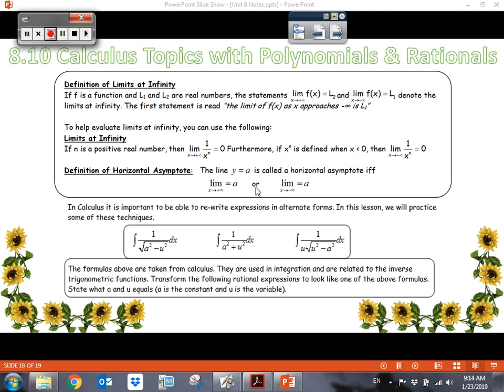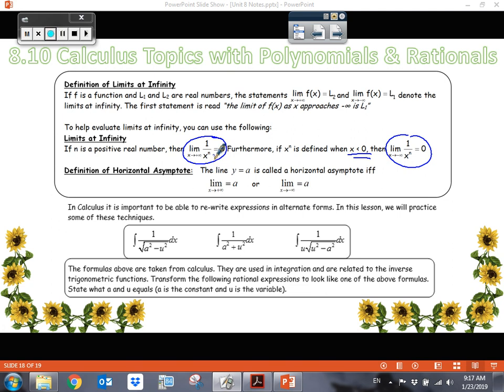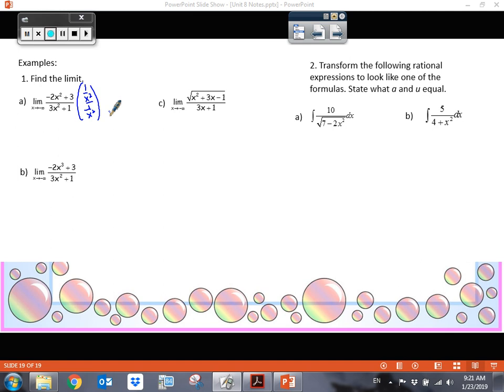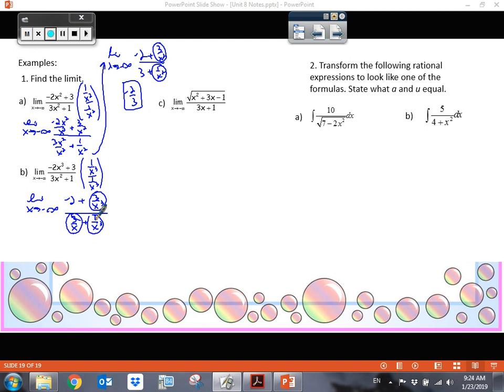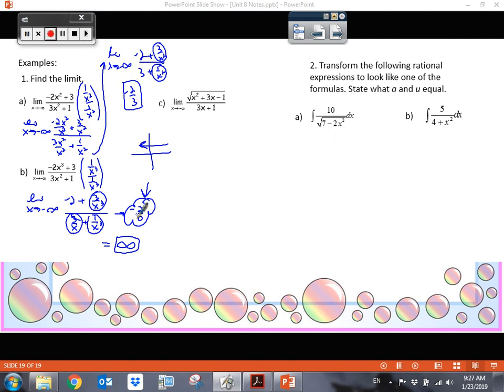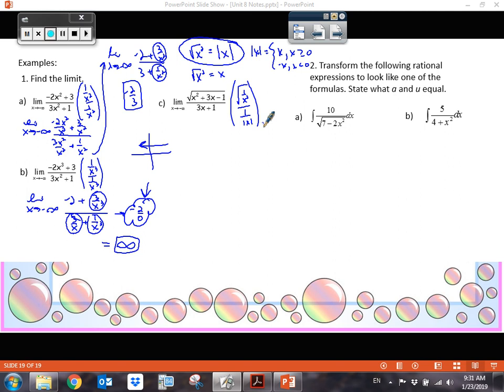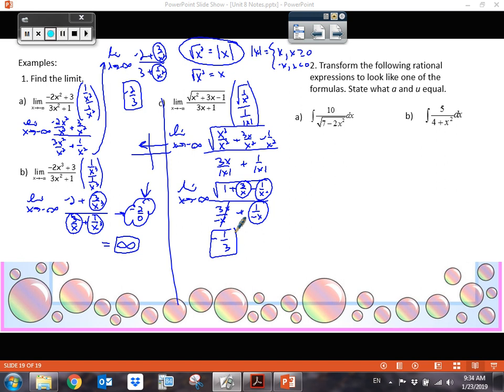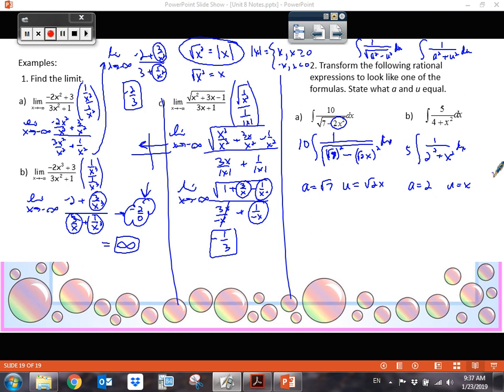Precal TAG 8.10 Calculus Topics with Polynomials and Rationals